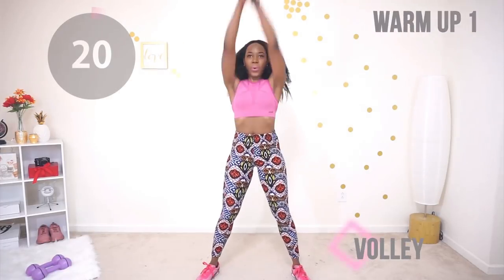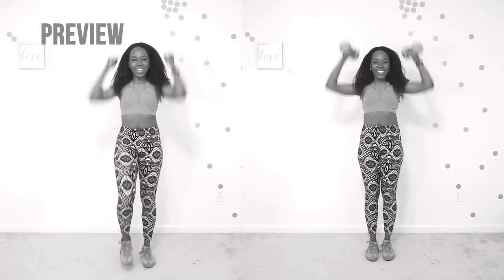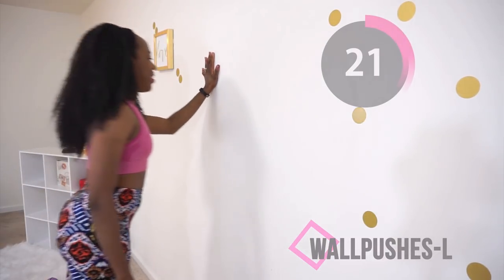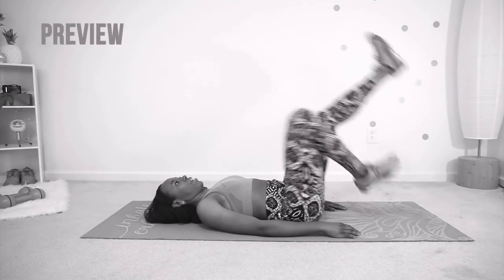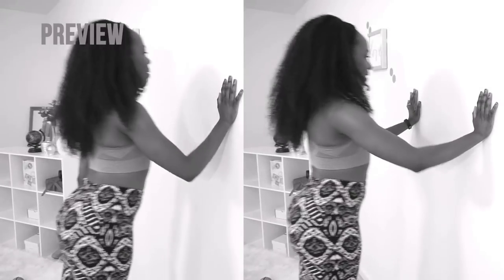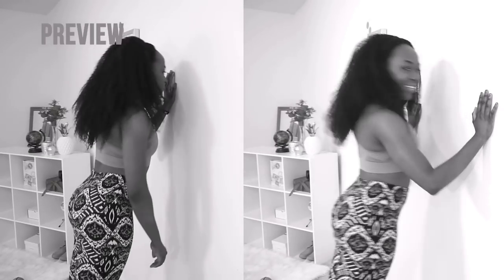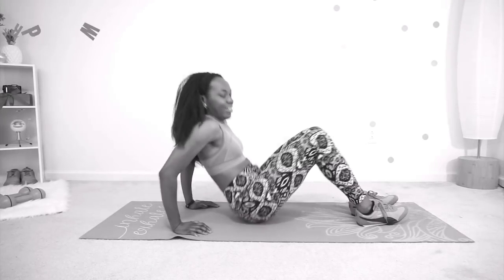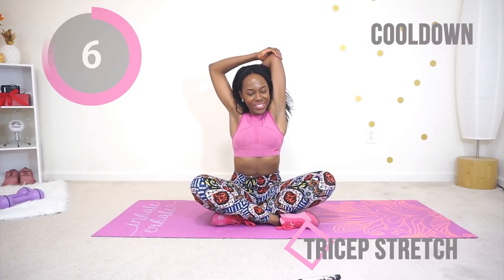10 MIN LOSE ARM FAT WORKOUT FOR WOMEN | Best Arm Exercises for Beginners - No Equipment Arms Workout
The BEST arm exercises are included in this arms workout for beginners!

Most people will see the best results from adding this to a comprehensive fitness routine about 3 times a week. However, please check with your doctor for more specific recommendations :)

This arm workout requires no equipment but if you feel inclined, you can throw in some dumbbells!! Let's tone up and lose arm fat together! Hope you enjoy doing this at home. Your hard work will pay off! xo

💪 BEGINNER'S EQUIPMENT
Resistance Bands
Exercise Mat

😃ABOUT KOBOKO
Koboko Fitness is fitness blog that is here to help you get your best body! I love sharing
-BOOTY WORKOUTS! haha
-Dance Workouts
And so much more!! I don't do much with food because lets face it. I get all my recipes from BuzzFeed lmao (shhhh don't tell!)

Anyway, on this fitness channel, you'll find mainly workouts. All the workouts are fast and easy workouts. They will help you with weight loss, flatter abs, strength, and of course help you out!

OTHER INSPIRING WOMEN ON YOUTUBE
Sherrie Silver, Anowa Adjah, Jenell Stewart, Danielle Peazer, Afrifitness, AJ Odudu, Mfon Ekpo, sisi yemmie, Black fitness, Scola Dondo, Fitness Blender, Fitness, Blender, aucurlsnaturelle, Shirley Eniang, Patricia Bright, and many other fit and fierce women doing great things!